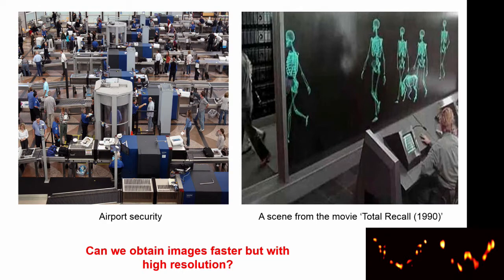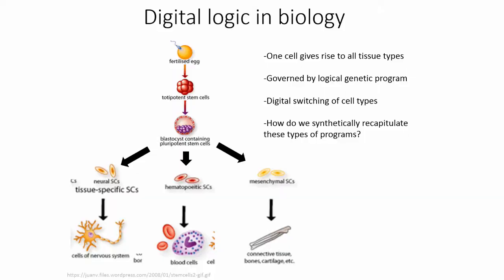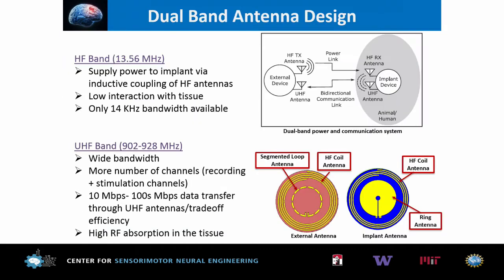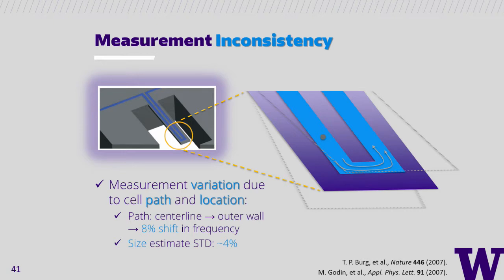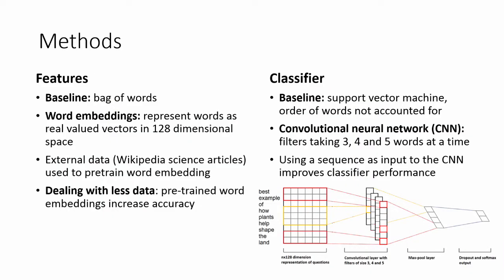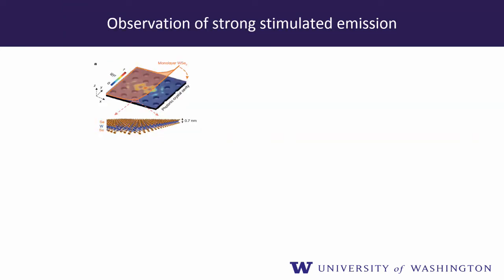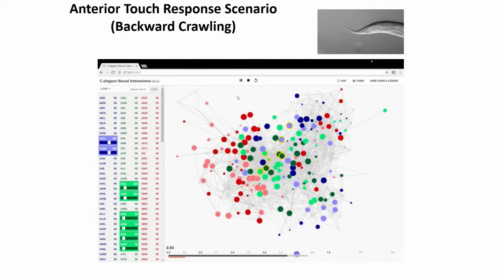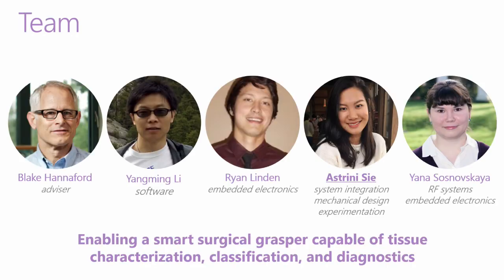UWEE Research Colloquium: May 9, 2017 - Graduate Research Showcase